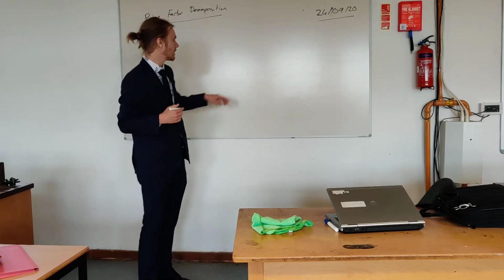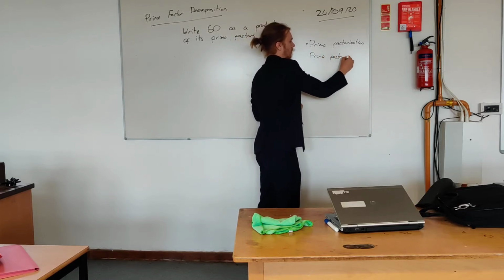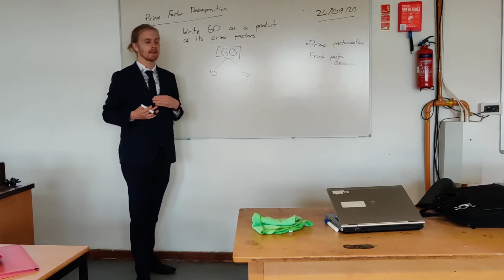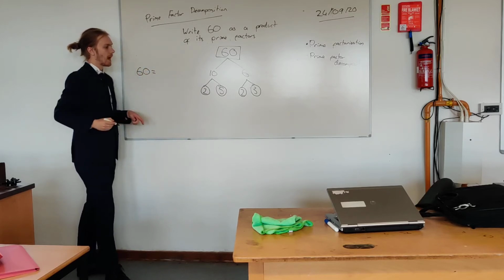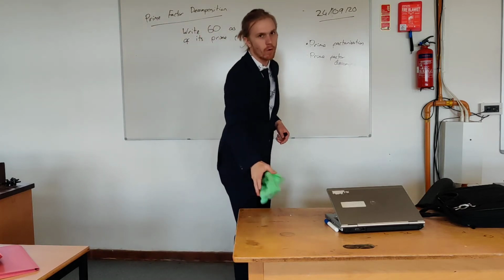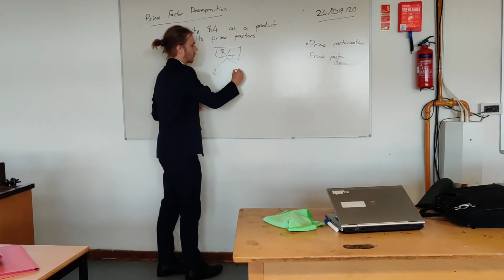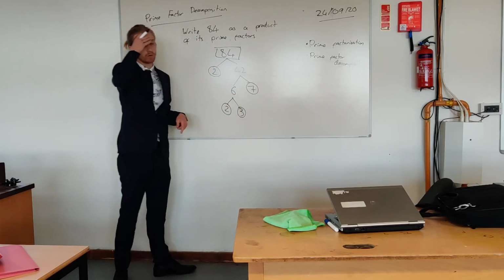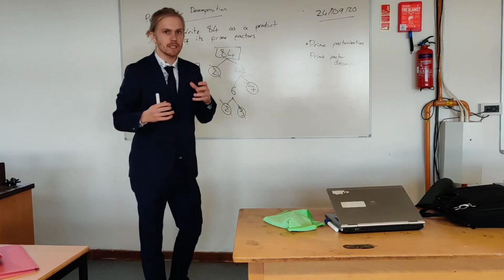Year 9 24th September